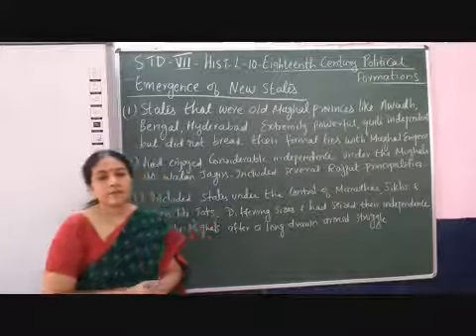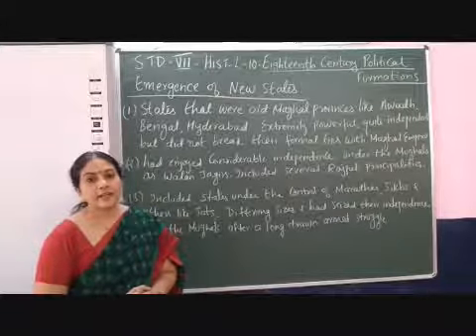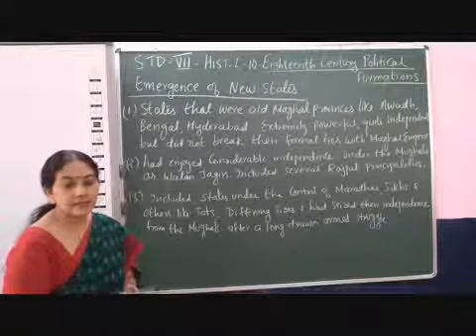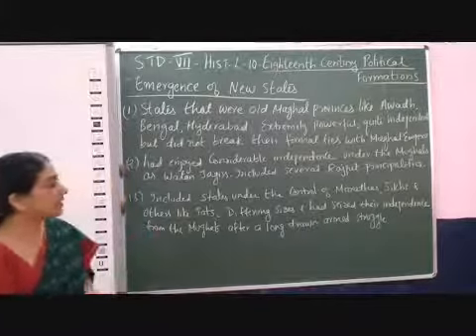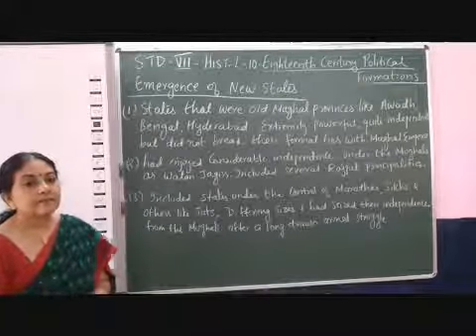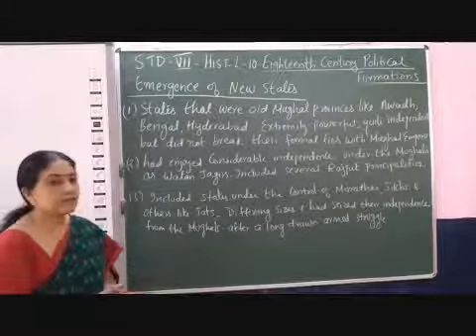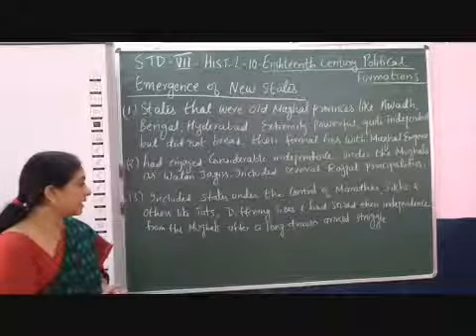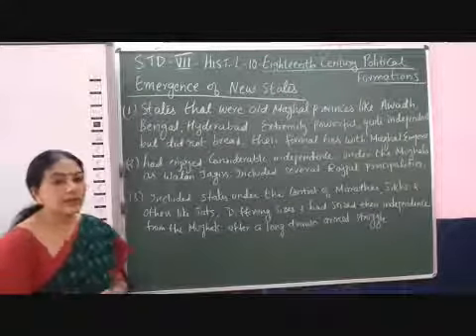VII Social History Chapter 10 Eighteenth Century Political Formations Part 3